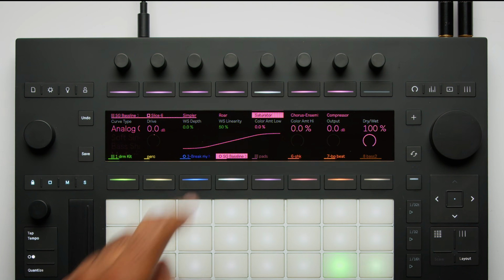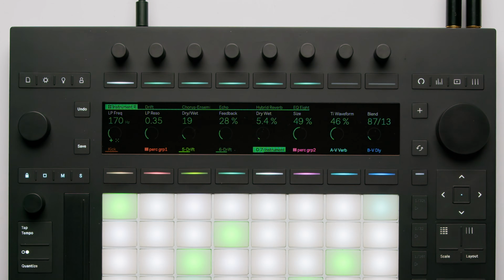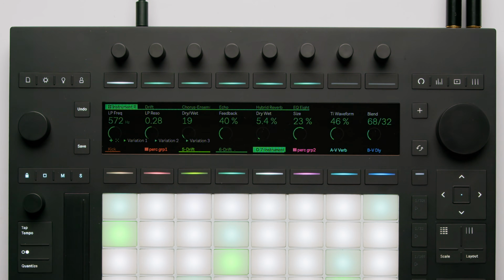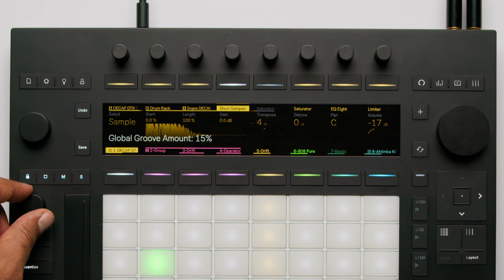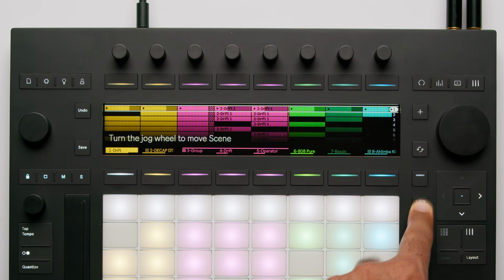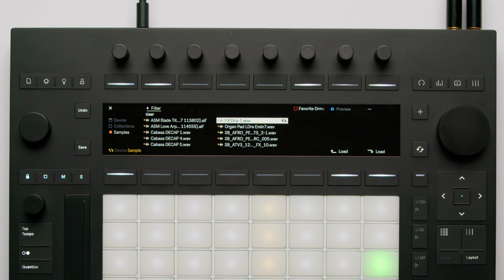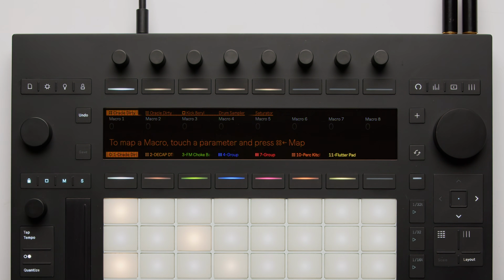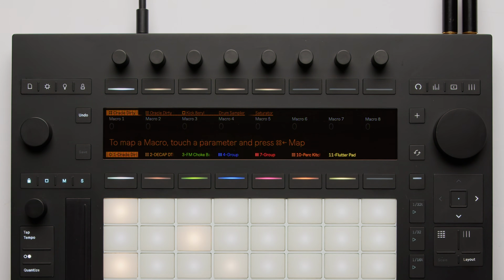What's new for Push with Live 12.1?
Discover the new devices added to Push with the latest update to Live 12, plus learn to create Macros, effortlessly add swing to your tracks with Global Groove, and more.